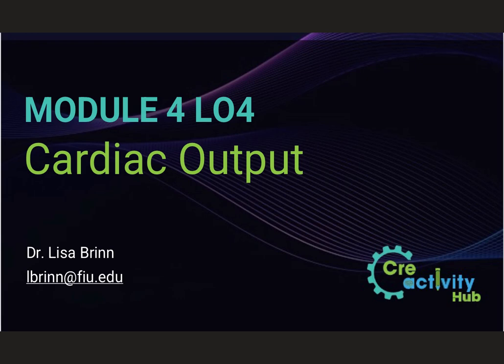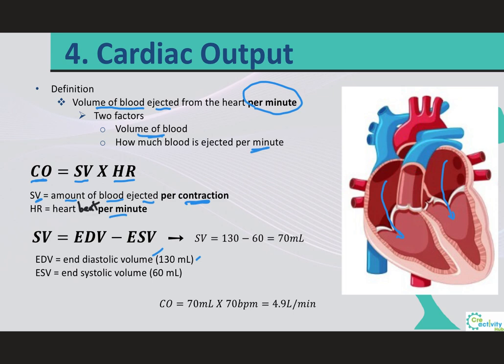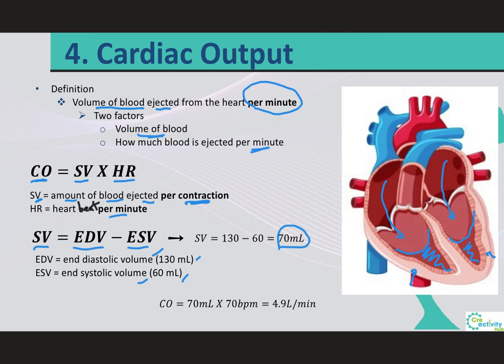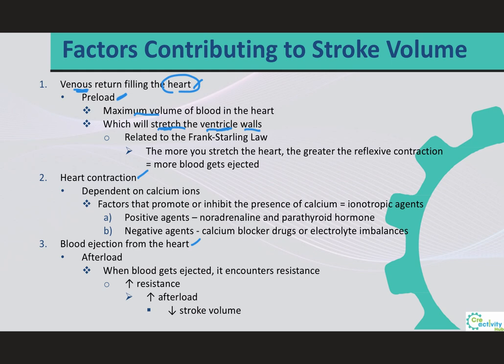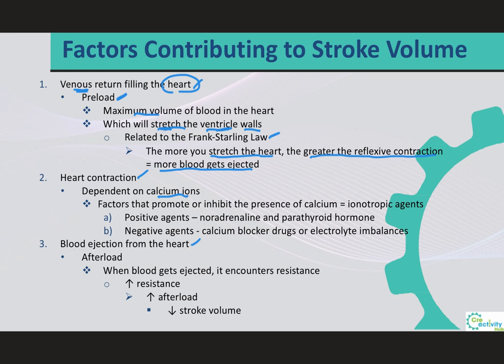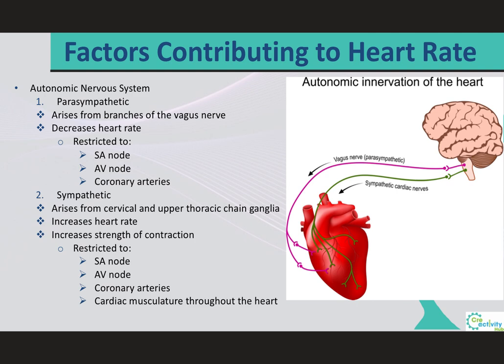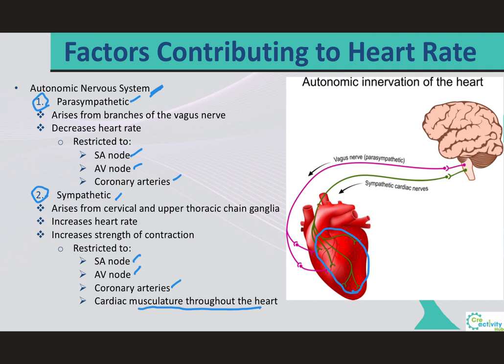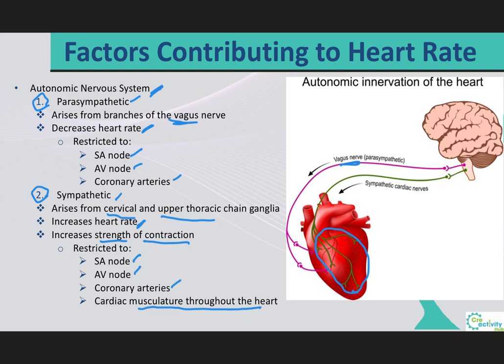4. A & P II LO4 Cardiac Output